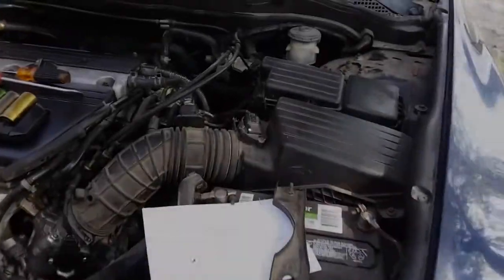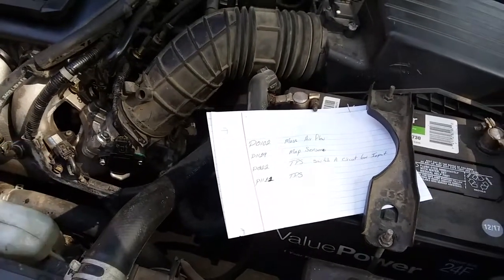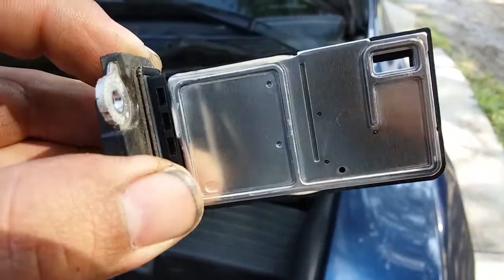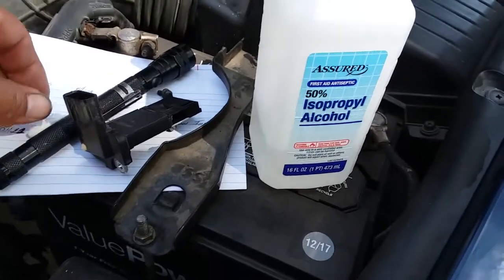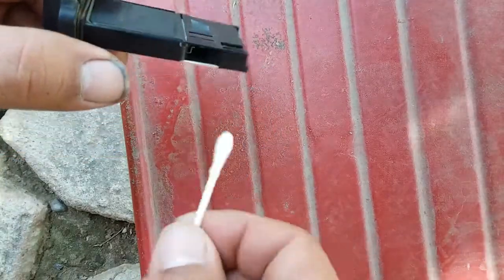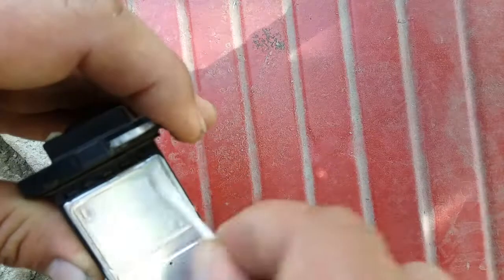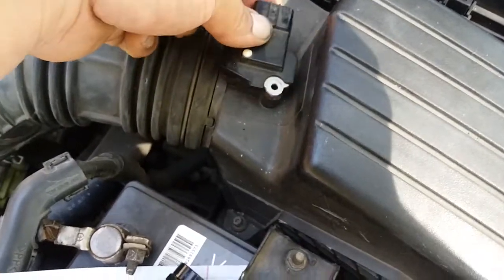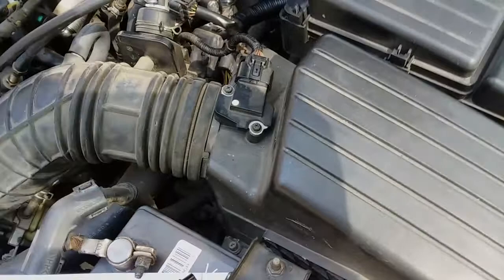How to: Remove and Reinstall a Mass Air Flow (MAF) Sensor in a 2004 Honda Accord Inline 4